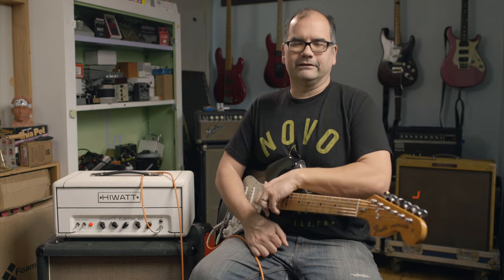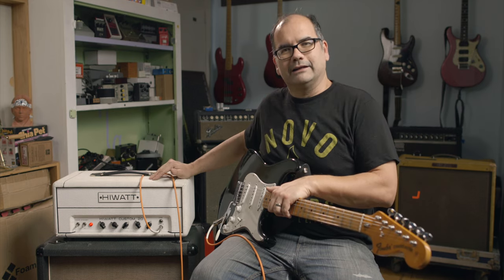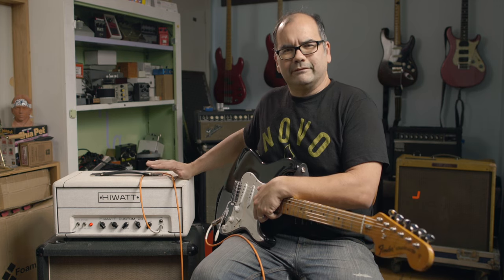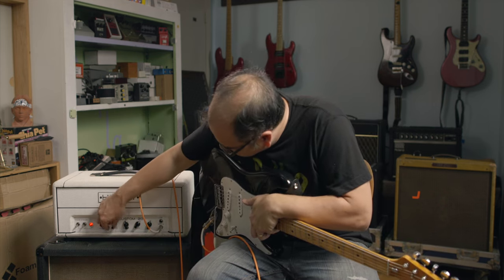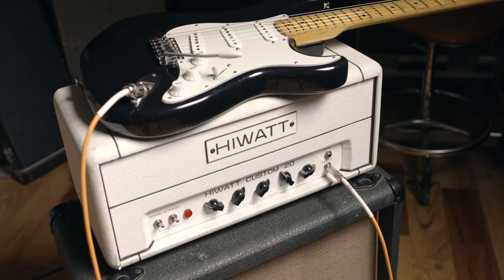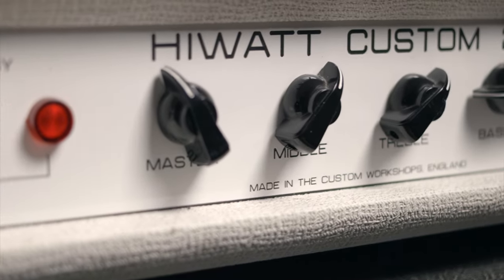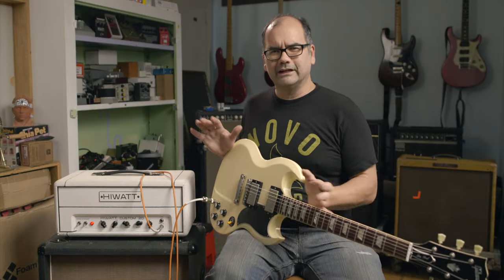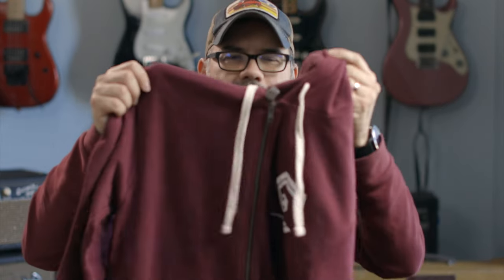VEXED! The Hiwatt Custom 20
This amp vexes me. Like Commodus in GLADIATOR. I am vexed. It vexes me!

20 Watts. EL-84s. Rock and roll power but manageable. This thing is so intriguing and rewards going outside your comfort zones to dial up harmonically rich, clean/crunchy tones.

If you like an amp that challenges your expectations a bit, a little bit outside the expectations curve, I hope you check these out.

We also found a couple hoodies, some demo stock Kilobytes, and reloaded on one of your fave t-shirts!

Sign up for our mailing list here to be the first to hear about future releases